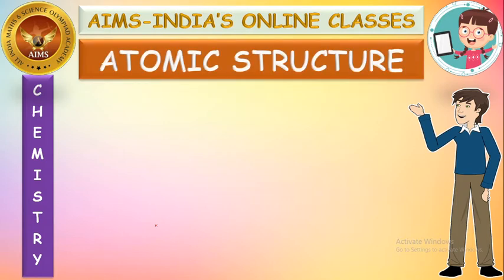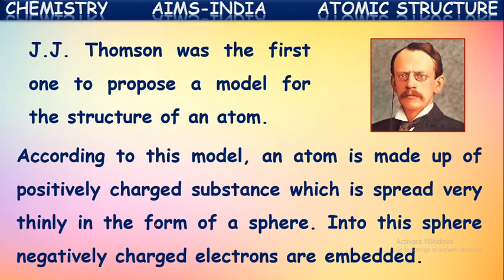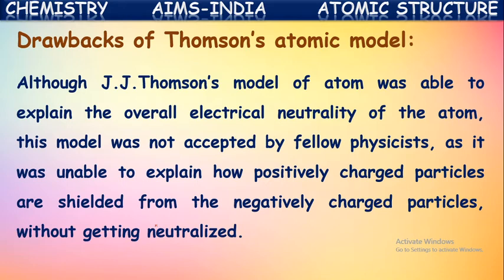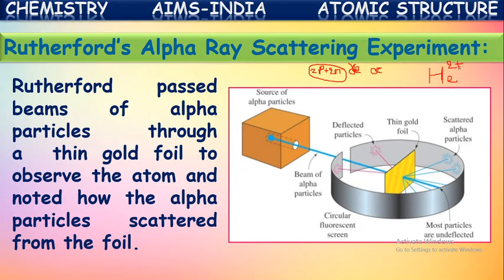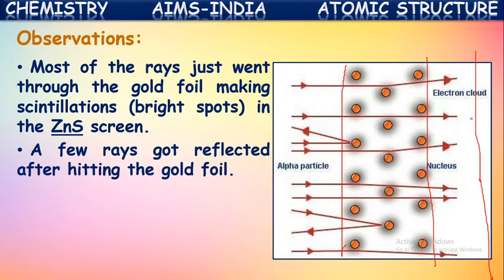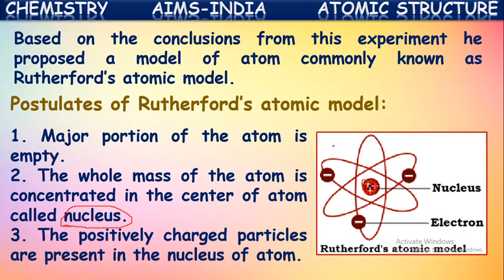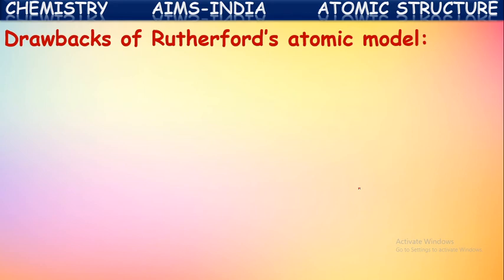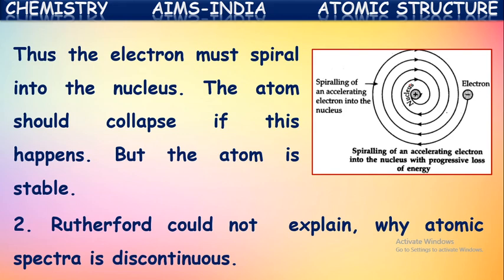8TH | ATOMIC STRUCTURE | PART-02 | ATOMIC MODELS